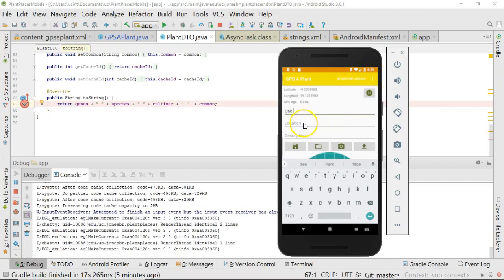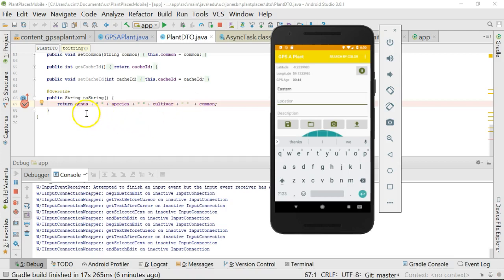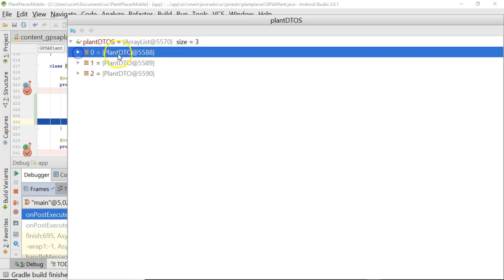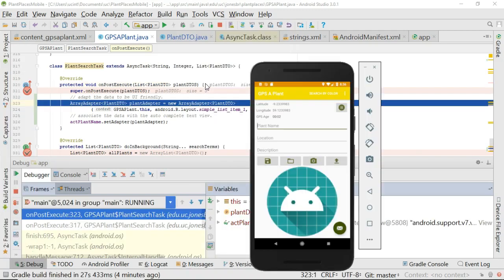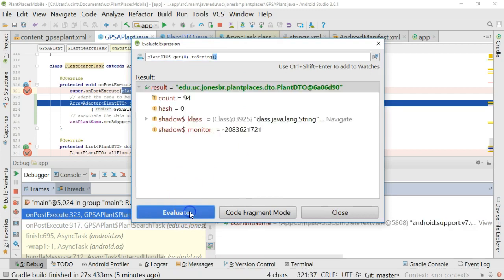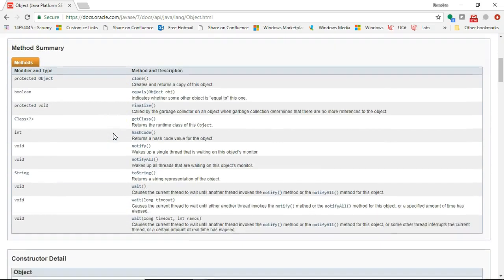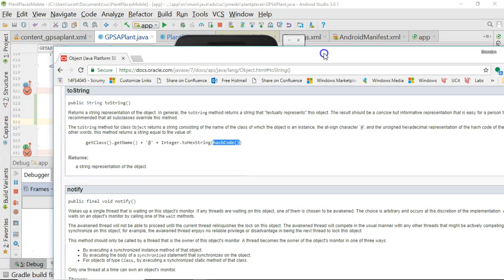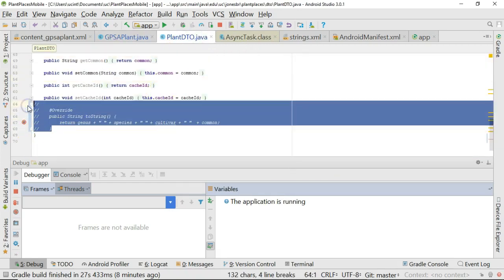Why doesn't AutoCompleteTextView work? Override toString()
AutoCompleteTextView is great, but remember to overide the toString method on any classes you pass to it.  Otherwise, you'll get nothing, or a meaningless value of package name + class name + @ + a hex code of a hash code!